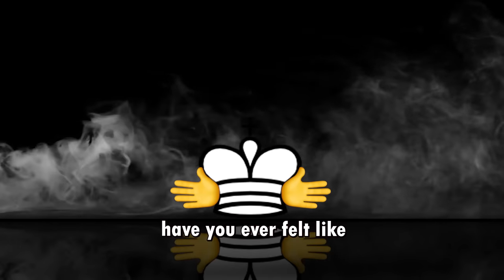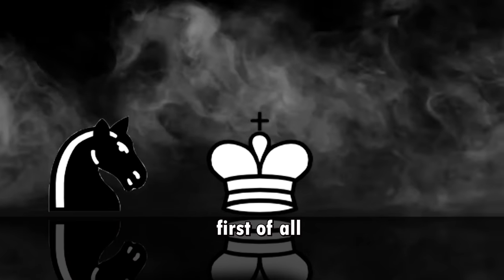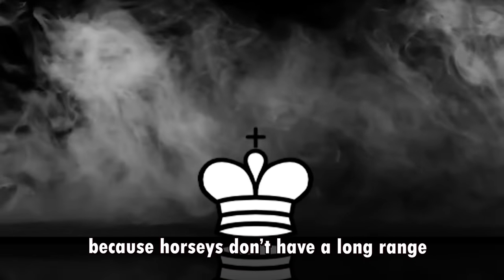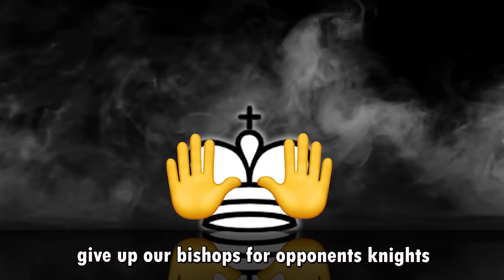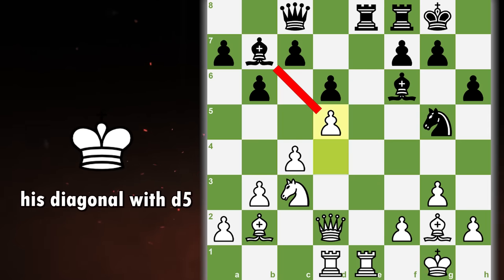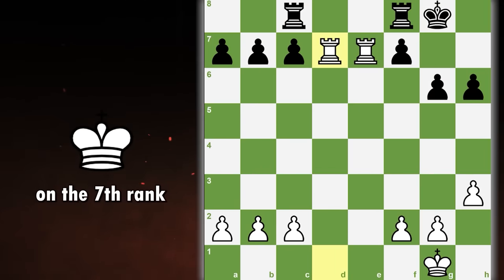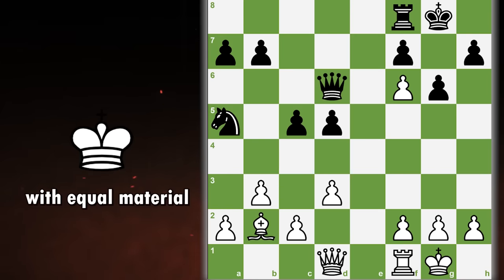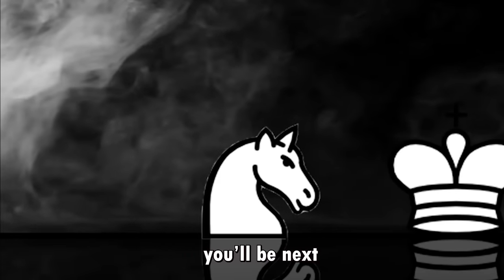99% of Beginner Players DON'T KNOW This & Lose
Join Top Chess Army, the #1 community for casual players to IMPROVE at chess

99% of Beginner Players DON'T KNOW This & Lose

Luv u guys

If you're looking to learn how to play chess and improve your Elo rating - watch out - this video might make you lose brain cells!

We have the best chess memes compilations to give you your daily dose of chess. We've got chess memes, blunders, and checkmates in our chess commentary.

We love chess memes, and we make these chess videos for you whether you're a noob, pro, casual player, or the best in your friend group.